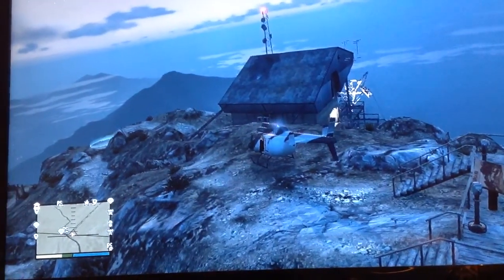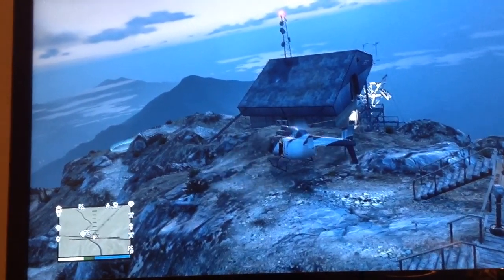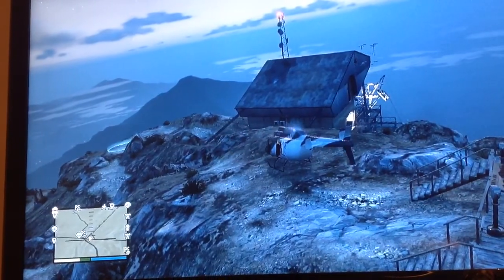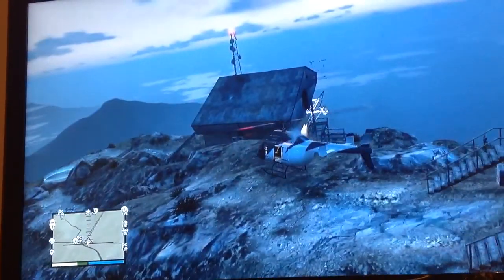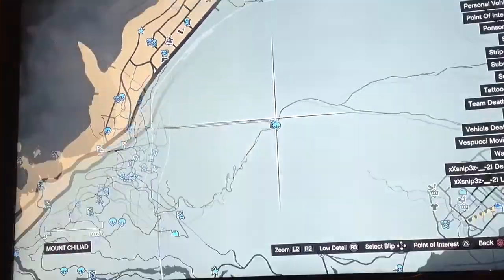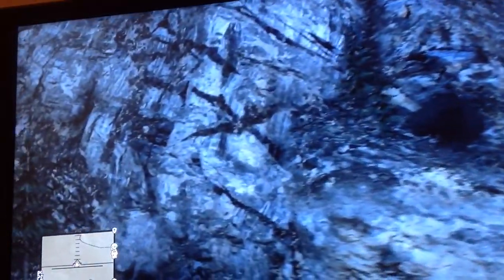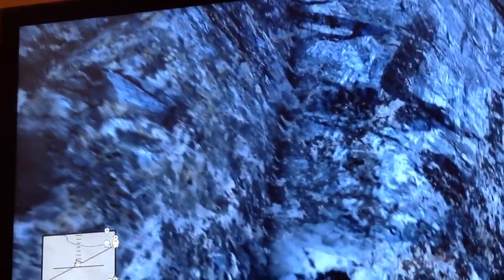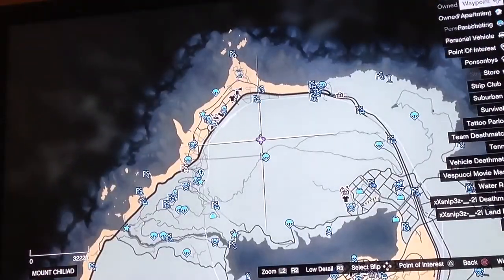GTA V JESSE PINKMAN FACE ON MOUNT CHILIAD | GTA 5 EASTER EGGS!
Here's where you can find the face of "Jesse Pinkman" from Breaking Bad! (as far as I know)
Spread our channel!